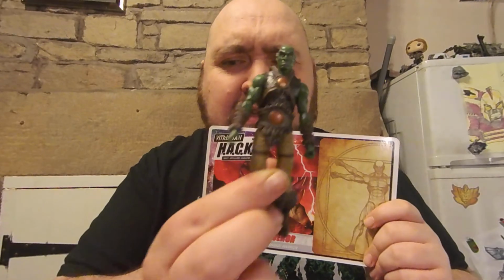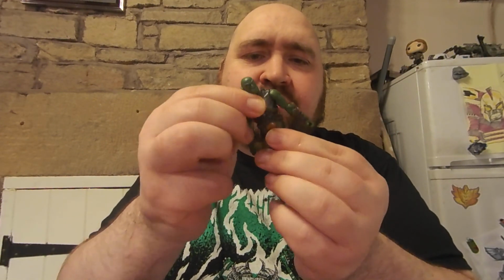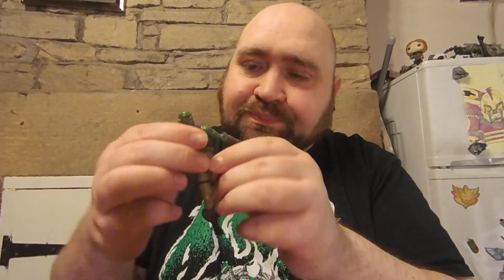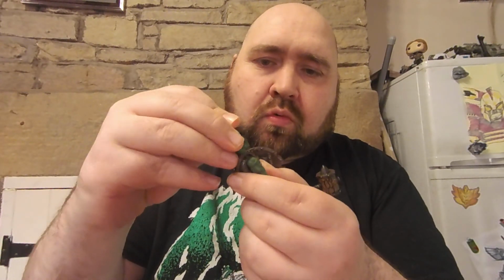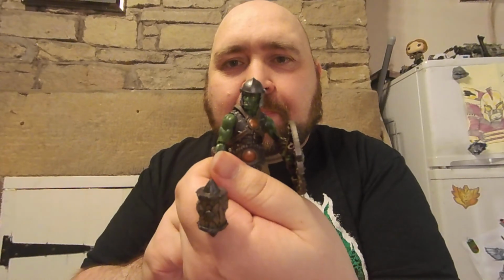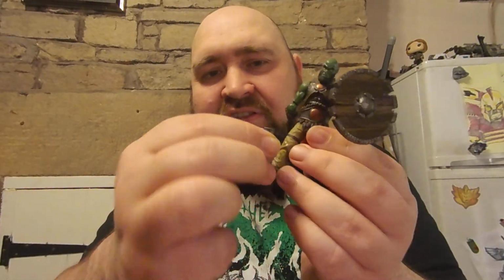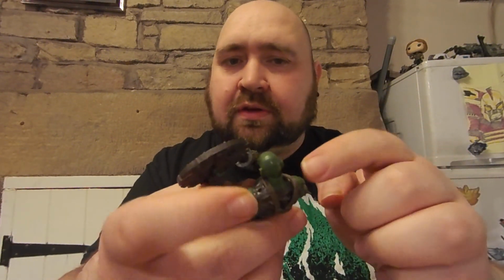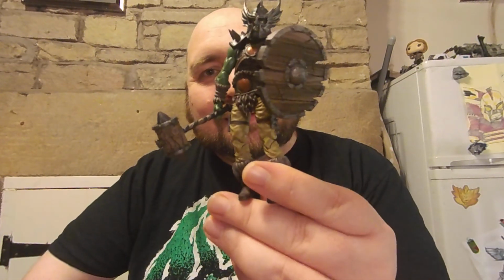Vitruvian HACKS Orc Conqueror review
Boss Fight Studio strikes back with wave 1 of their fantasy series. Here I look at the mighty orc conqueror. He is green and he is mighty.